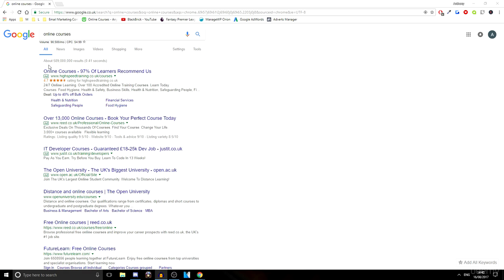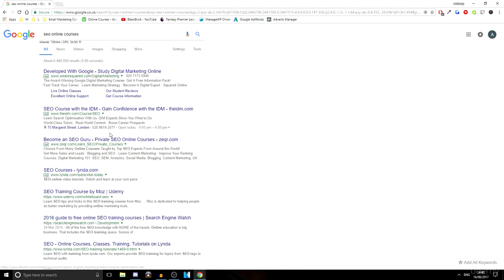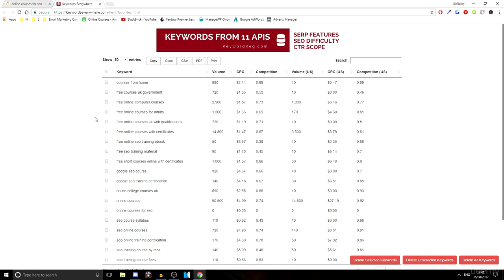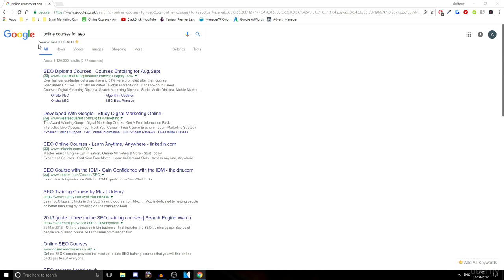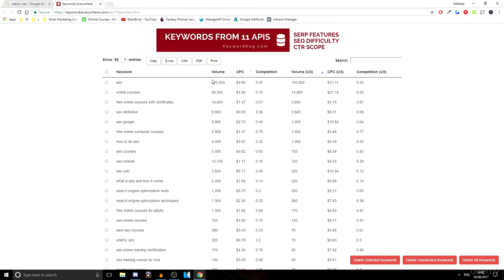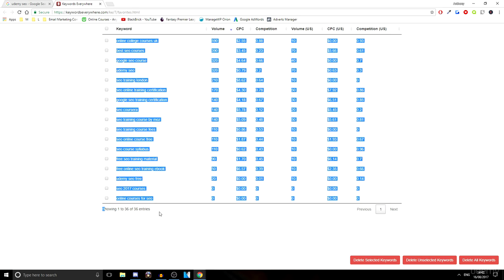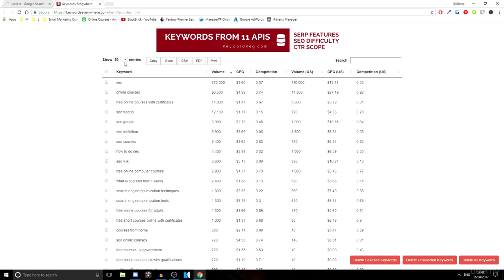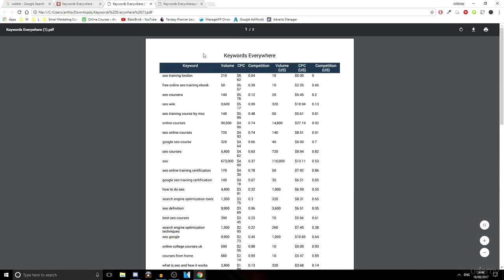How To Create A Keyword List For SEO Search Engine Optimization ( SEO tutorial for beginners 2020 )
ABCOURS

The Best Paid SEO Copywriting Courses|
 Find The BEST Keywords | On Page & Off Site SEO! | Optimize It All!

You Will Learn All Of The Following:

 What SEO Is & Why We Use It
 Great SEO Tips From Me!
 SEO Checklists
 SEO Tools That Help You Rank Higher
 What Keywords Are, How To Use A Research Tool, How To Build A Keyword List & Learn The Best Keyword Strategy
 Learn What On Page SEO Is, Great Techniques For It & How To Optimize Your Homepage & Blog Posts
 Learn What Off Site SEO Is, SEO For Local Businesses & How To Run Facebook Page Ads That Will Get Your Page 1000s Of Likes.
15 Awesome SEO Tips To Help You Out
 FREE Extra – Use Canva To Design: Logos, Social Media Posts & Much More!
A Powerful Skill To Have

Why is SEO a powerful skill to have? A job in SEO pays roughly anywhere between $30,000 and $150,000 but it really depends on how skilled you are and what experience you have.

Once you have completed this course you will become very confident with using SEO (Search Engine Optimization) and however you use what you learn in this course (whether it is for another company or your own) you will use in in any online project that you make so you will never stop using the skills that you gain from this course!

This course is suitable for beginners or professionals, there are over 30 lectures and many hours of content, you’ll learn SEO all the way from the complete basics, including: What SEO is, why we use it and much much more to help you go from novice all the way to an EXPERT in SEO!

Starting with the basics of SEO (Search Engine Optimization) we will then move onto the more advanced techniques, we will also go over backlinks, keywords, tools to help you & much more that will help you go from an SEO beginner to a PRO.

Completing this course will grant you a FREE certificate of completion. You will have fun, you will learn A LOT and you will learn to optimize your website to get onto the first page of search results!

Don’t Hesitate To Enrol Now As There Is A FREE 30 Day Money Back Guarantee If The Course Is Not Suitable For You.

We look forward to teaching and instructing you, We try our best to update our courses if any information is needed to be changed or if we think that we can make the quality better.

Stop Waiting Around – Enrol In Any Of Our Courses Now & Get A FREE 30 Day Money Back Guarantee. If The Course Is Not Right For You Then You Can Get 100% Of Your Money Back.

Understand What SEO Is & How To Do It.
The BEST SEO Techniques!
How To Rank Number 1 On Search Engines
The BEST SEO Techniques & Strategies
Anyone Who Wants To Learn How To Get Their Website To The Top Spot On Google